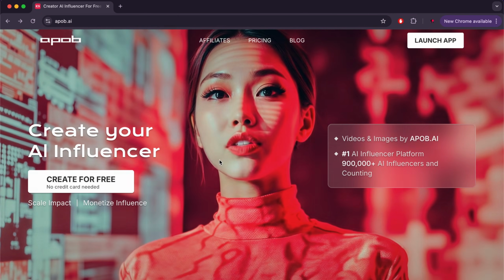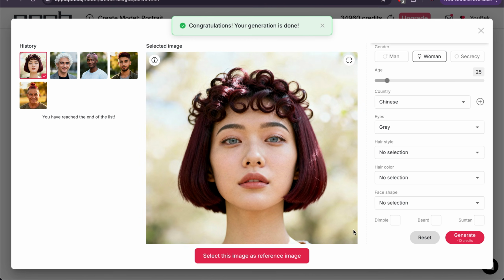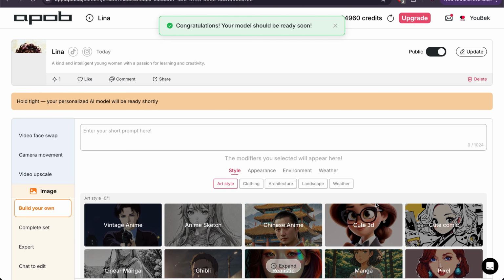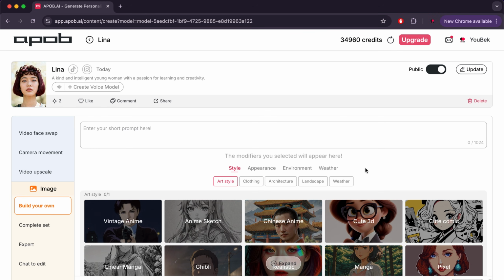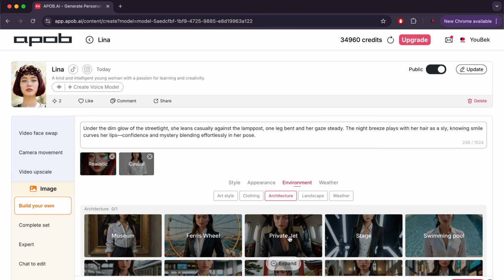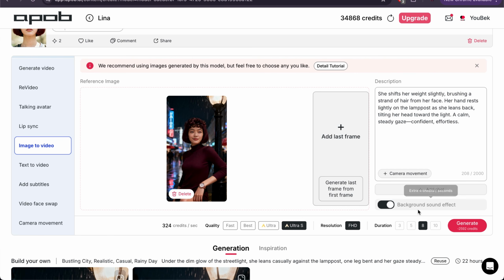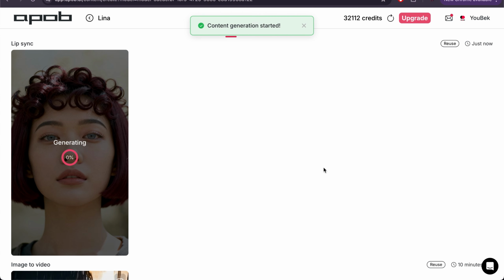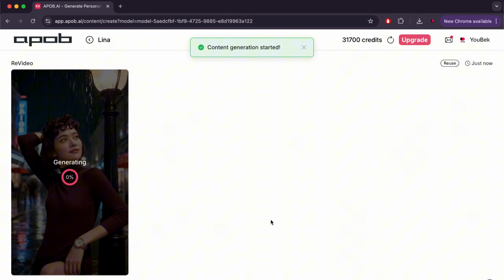From Zero to AI Influencer Millionaire – apob.ai Reveals How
Discover how people are making thousands of dollars by creating AI influencers with apob.ai! In this video, I break down the platform, show how it works, and reveal how you can start earning with AI influencers too.